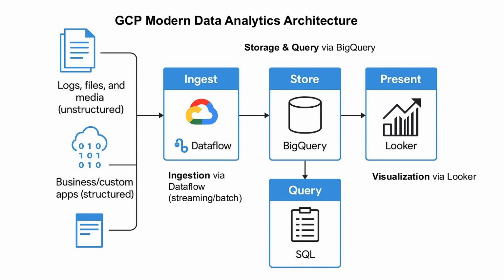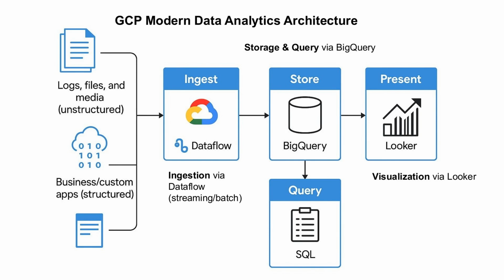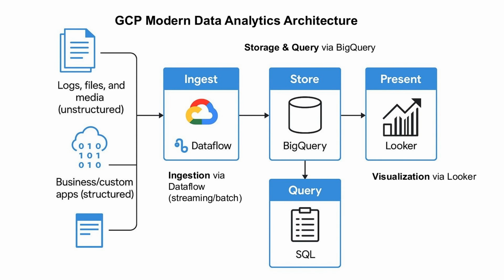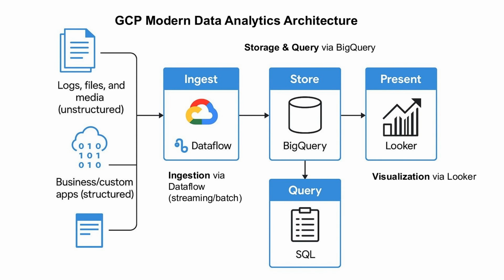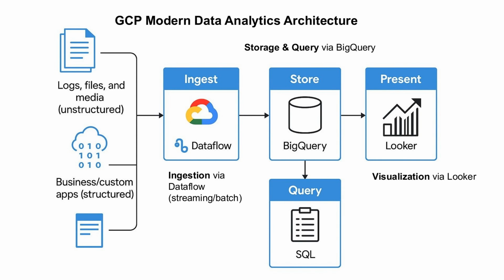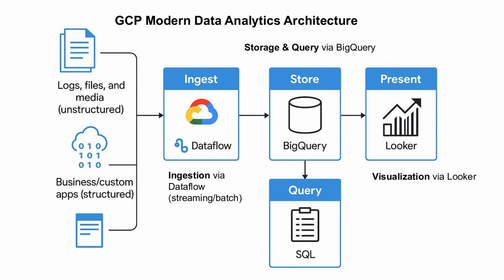GCP Modern Data Analytics